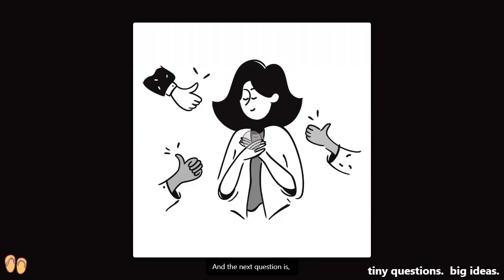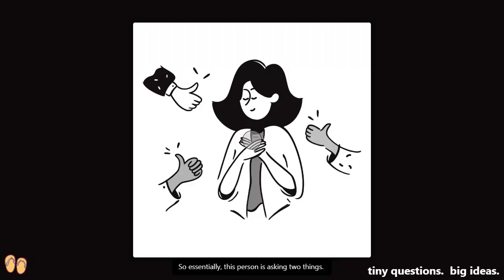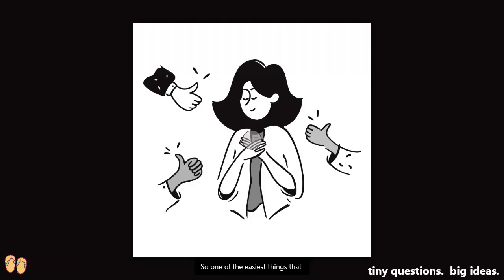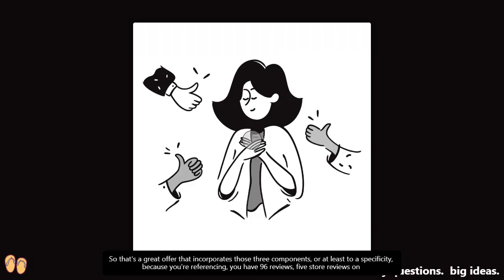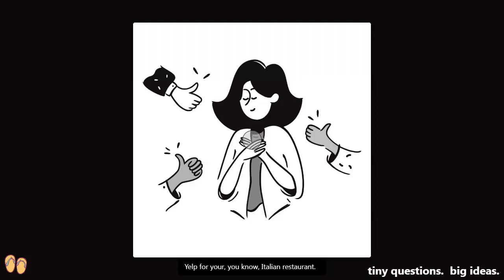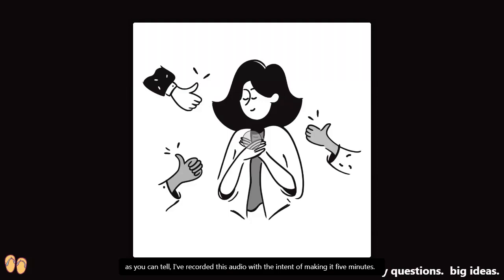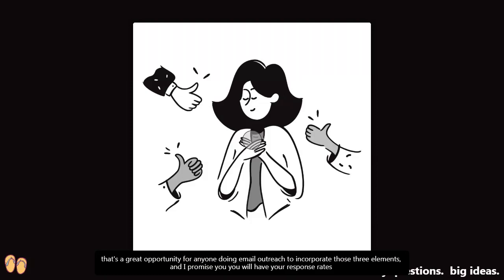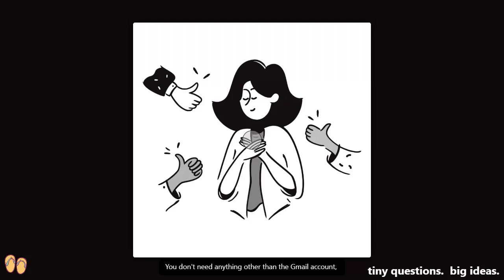Does Cold Email Work? 3 Rules for Cold Email That Will (Literally) 10X Your Client Response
- 10X your Agency and Your Impact in 2023.  Join us